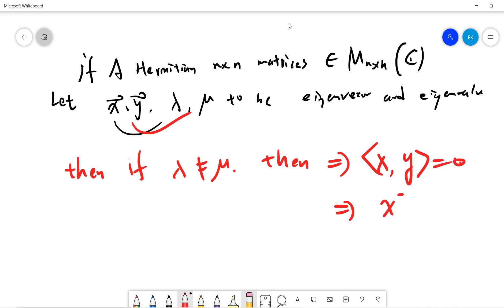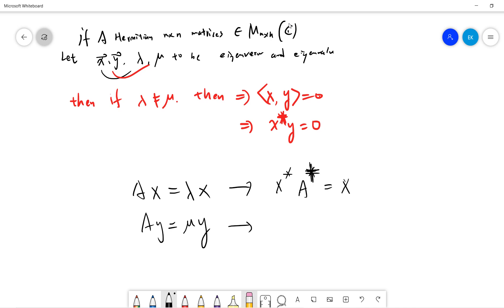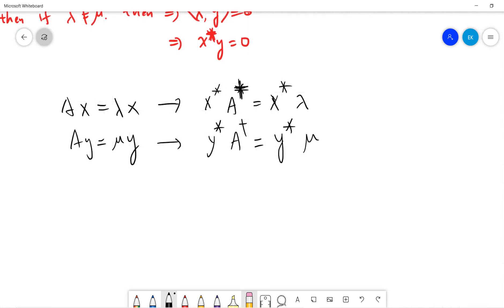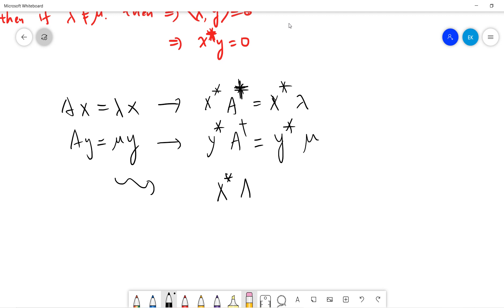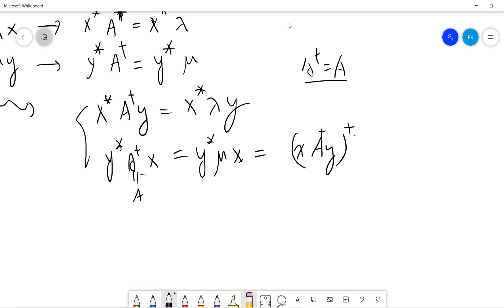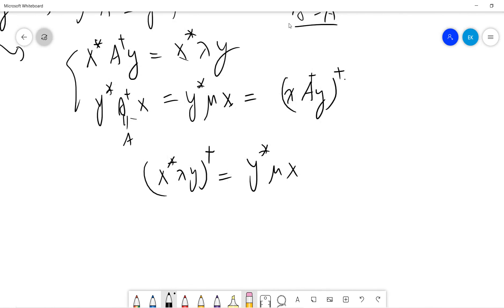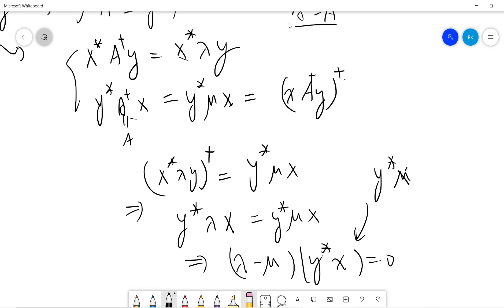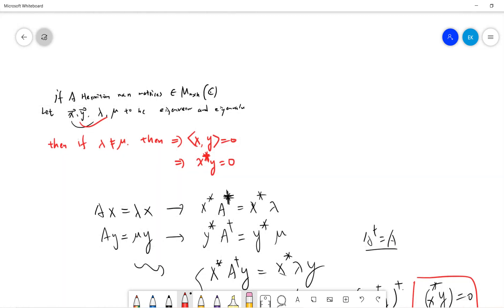Prove that the eigenvectors are orthonormal if two eigenvalues are different